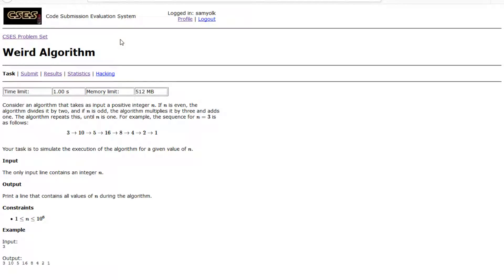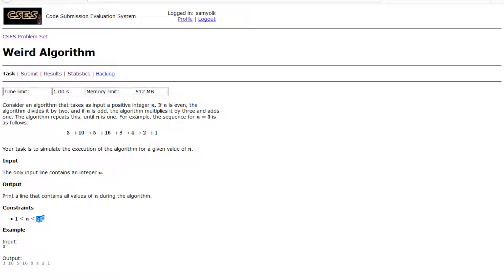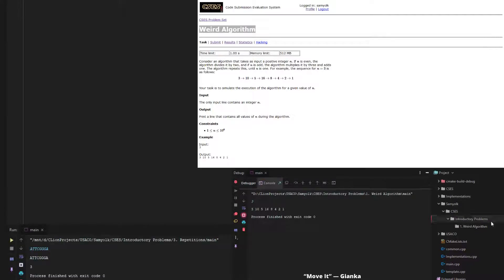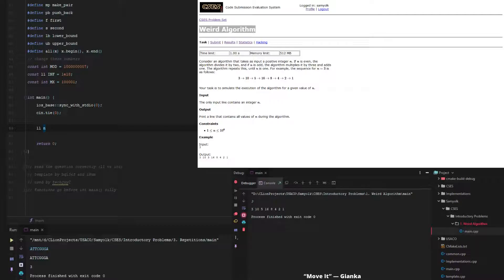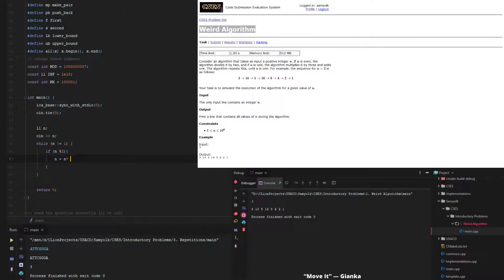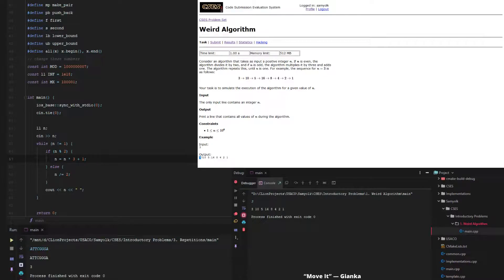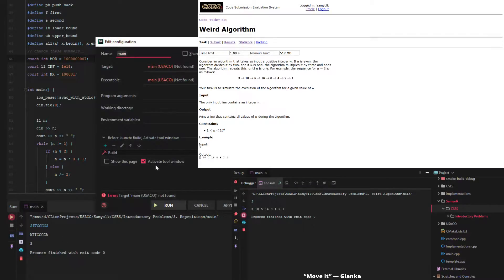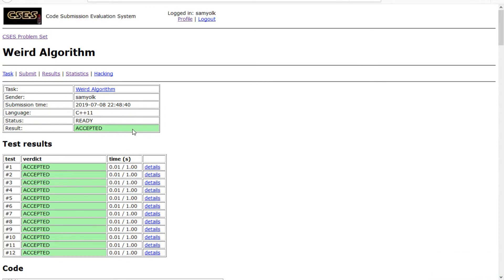Weird Algorithm - CSES Introductory Problems #1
Here's the Problem Statement:

Consider an algorithm that takes as input a positive integer n. If n is even, the algorithm divides it by two, and if n is odd, the algorithm multiplies it by three and adds one. The algorithm repeats this, until n is one. For example, the sequence for n=3 is as follows:
3→10→5→16→8→4→2→1

Your task is to simulate the execution of the algorithm for a given value of n.

Input

The only input line contains an integer n.

Output

Print a line that contains all values of n during the algorithm.

Constraints

    1≤n≤1e6

Example:

Input:
3

Output:
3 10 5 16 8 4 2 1